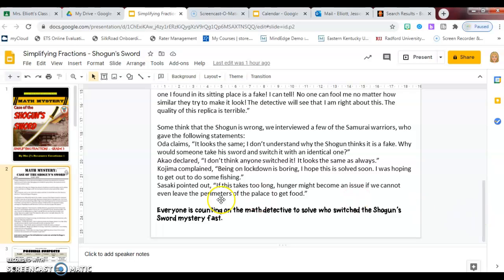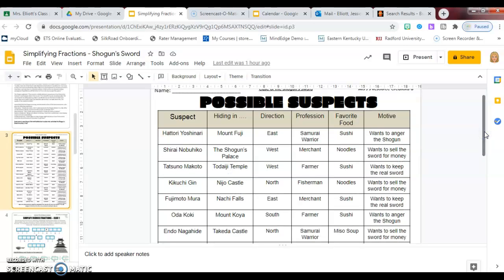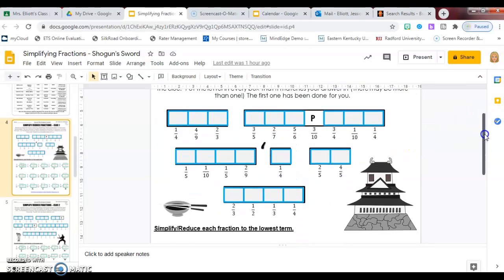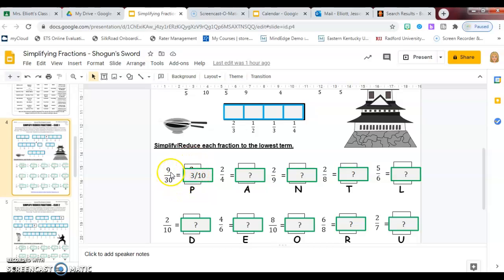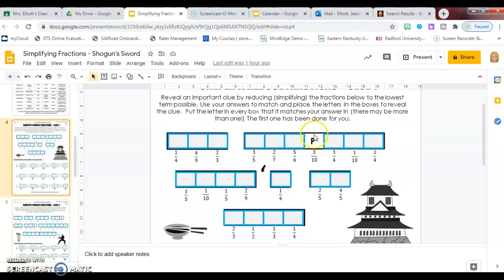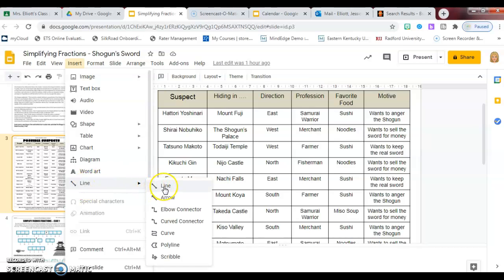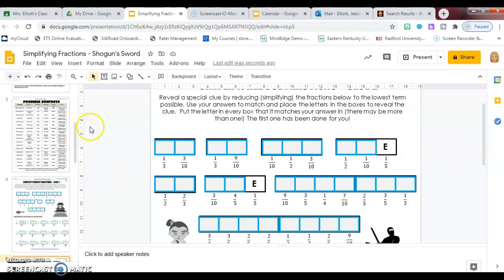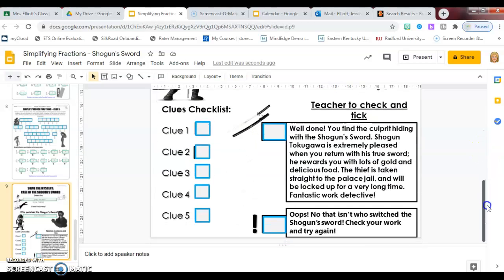The Case of the Shogun's Sword